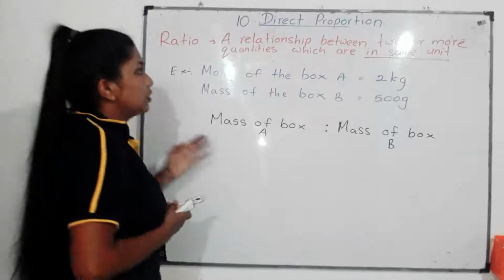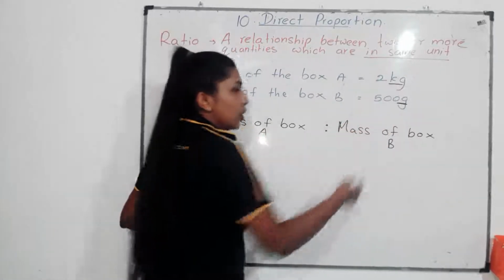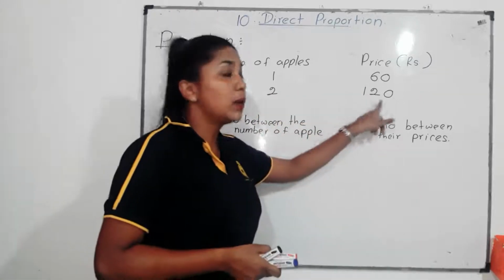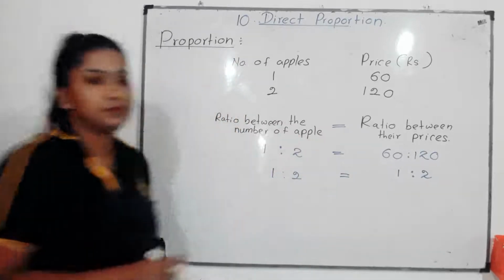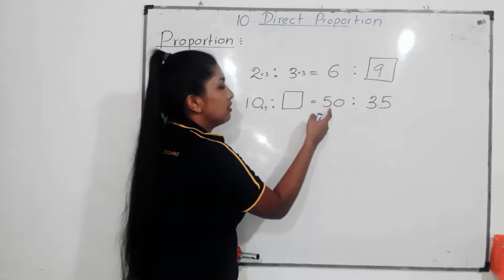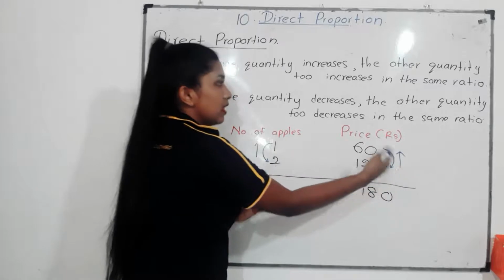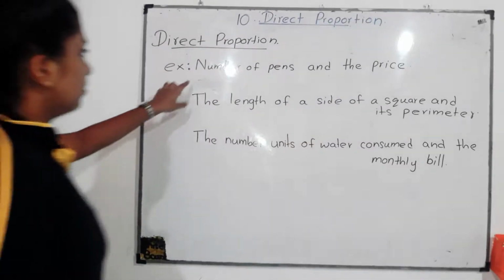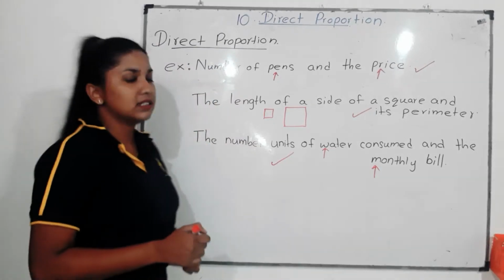Grade 9 - Unit 10 - Part 1(EM)